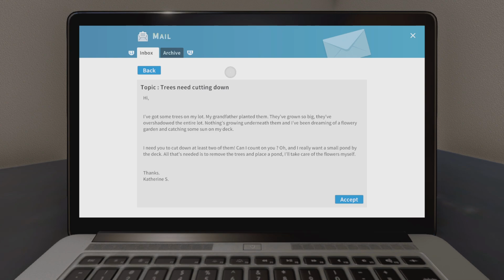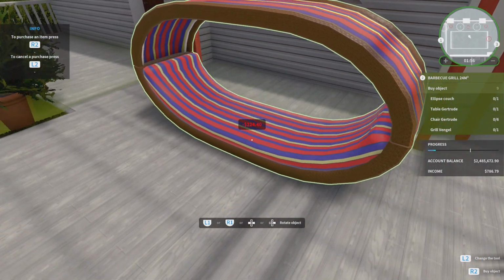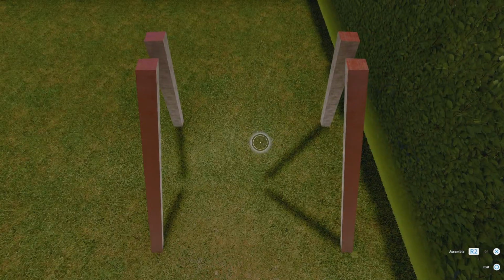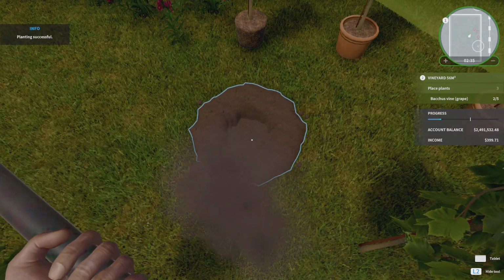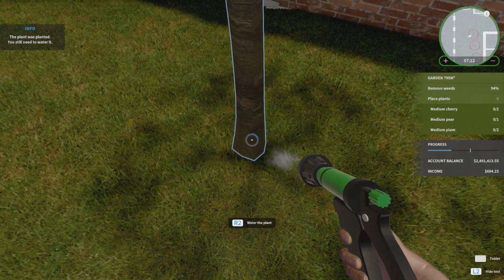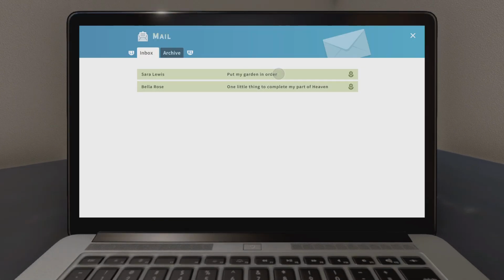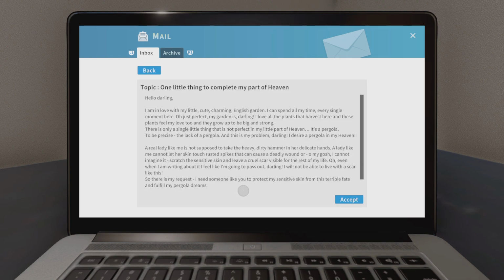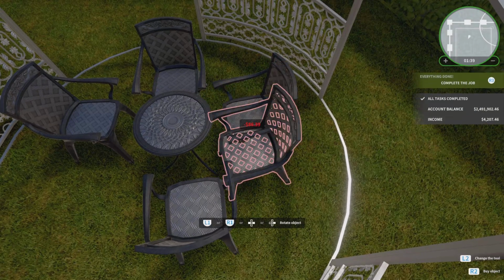House Flipper Garden DLC Part 2: Doing Jobs Fast!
I get a selection of jobs that allow me to go fast